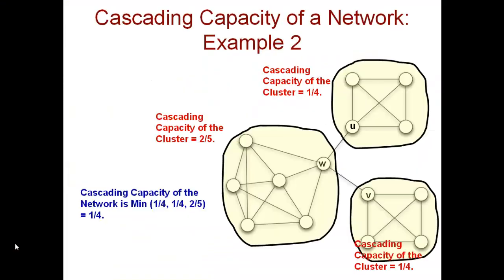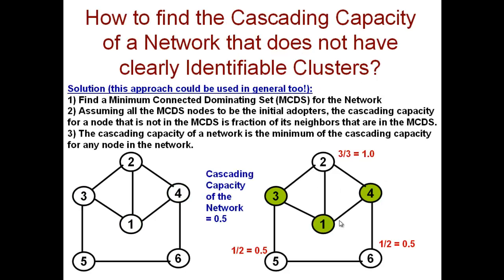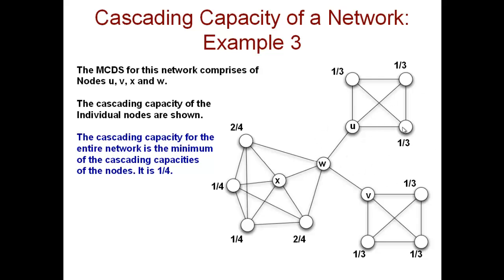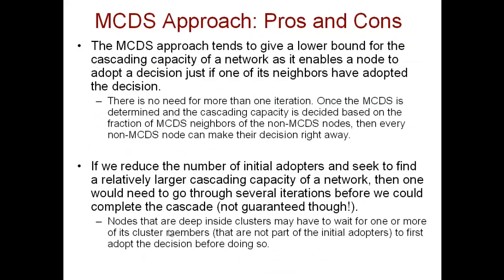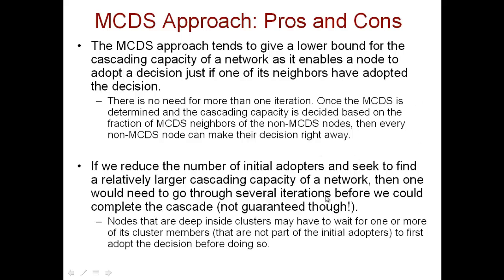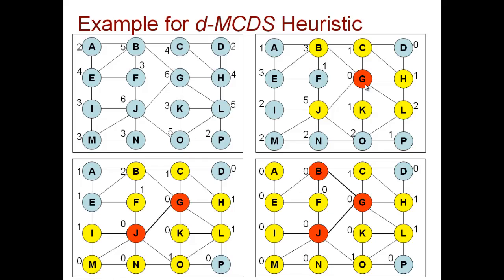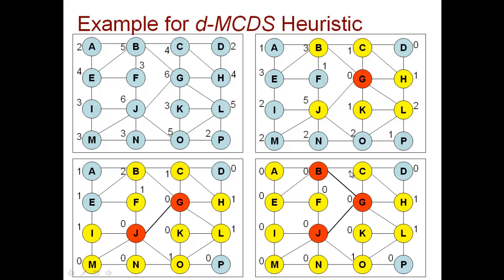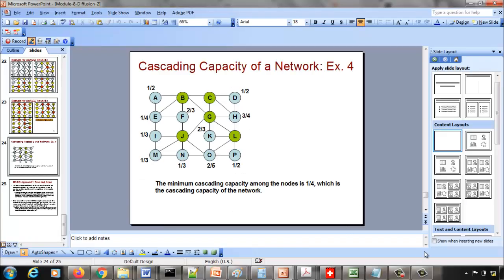8 4 MCDS based Approach to Determine the Cascading Capacity of a Network